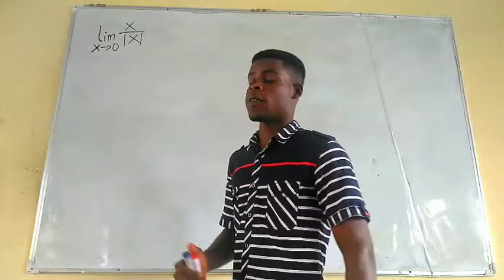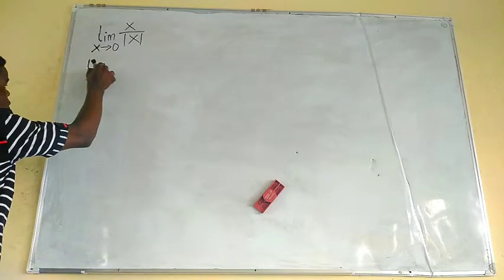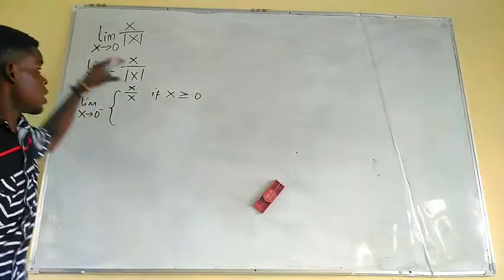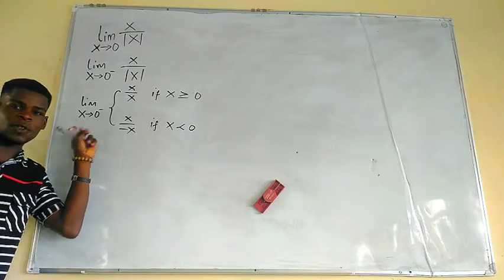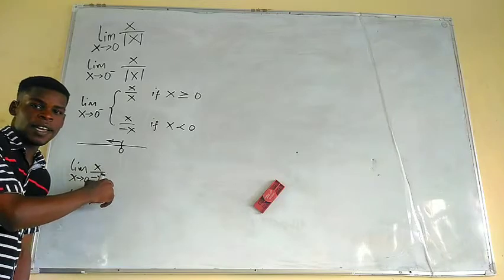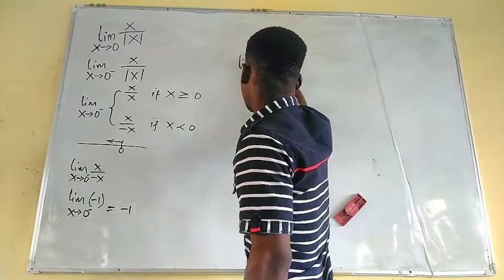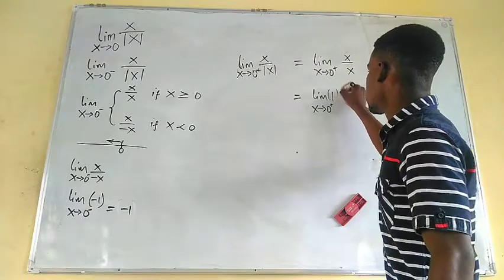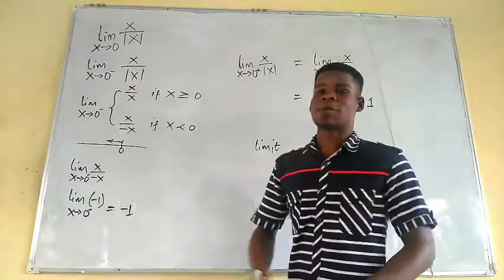limit of x / abs(x)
in this calculus video, I solved for the one sided limits of x/|x|  using definition of the absolute value function.